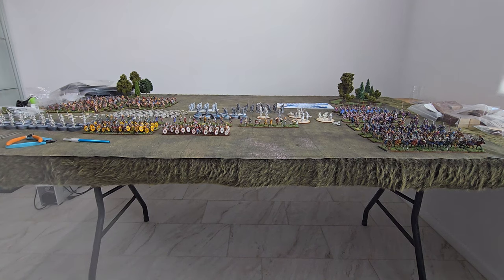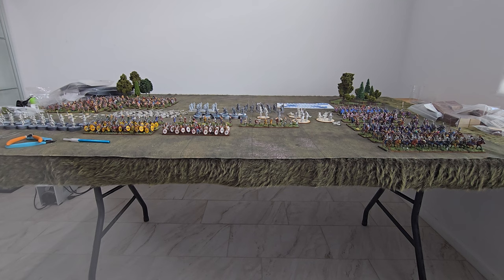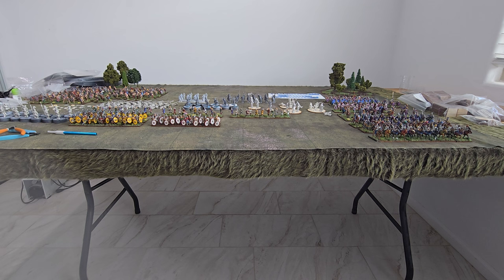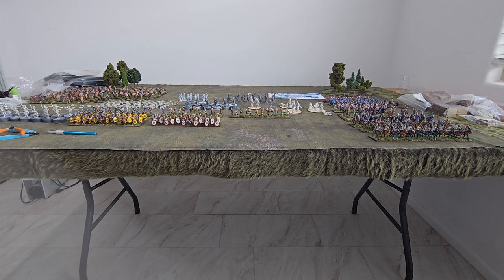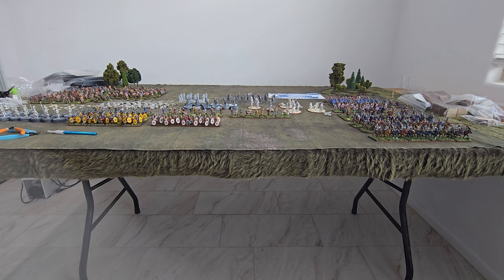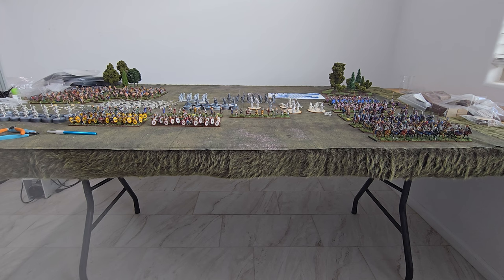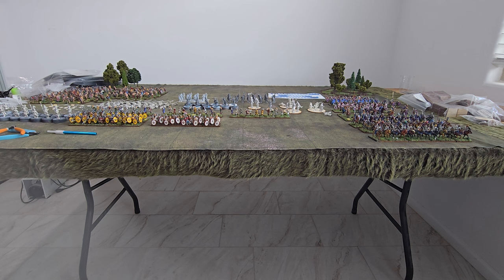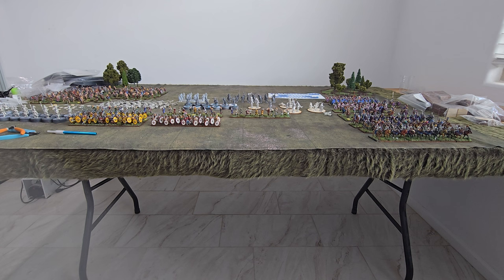Battle of Strasbourg VLOG #6 (plus bonus rant)